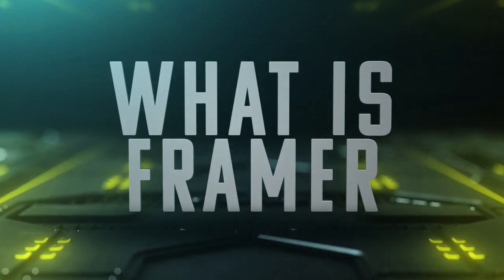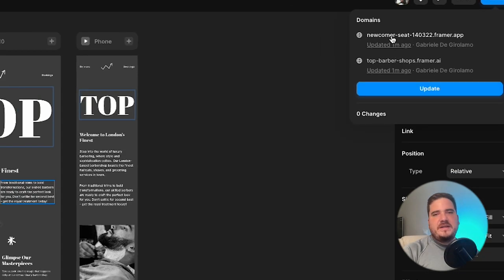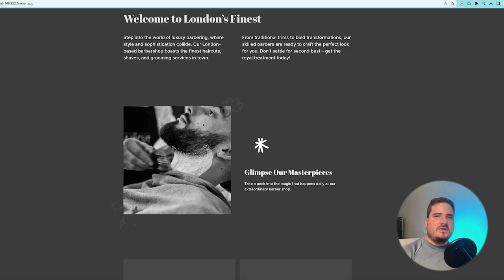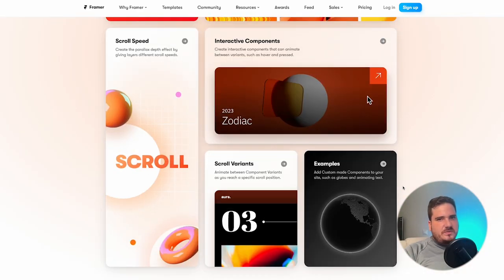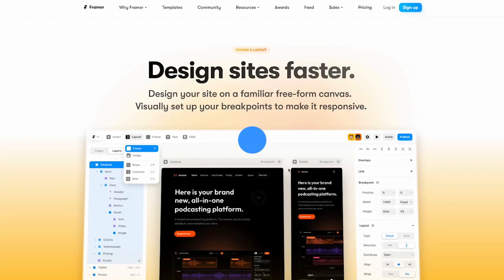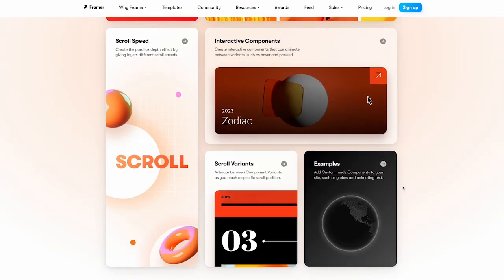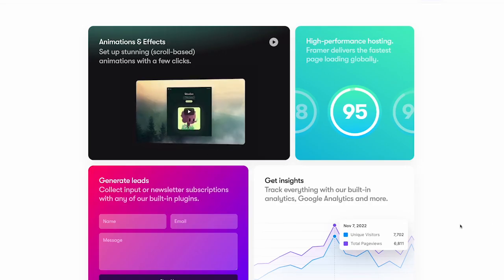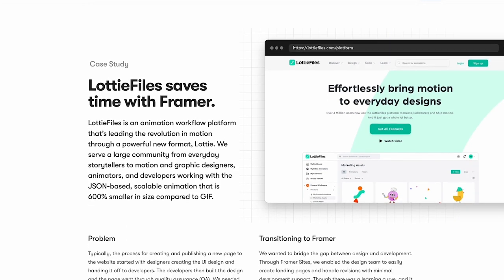Framer Explained: Boost Your Website Design Skills!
In this video, we're going to be discussing the popular design tool Framer. Framer is a free tool that helps you create interactive prototypes and advance your design skills.

By using Framer, you'll be able to create interactive prototypes that look great and are perfect for testing your designs. By understanding how Framer works, you'll be able to create better designs that are future-proofed and ready for use in the real world. So be sure to watch this video to learn all about Framer and boost your design skills!